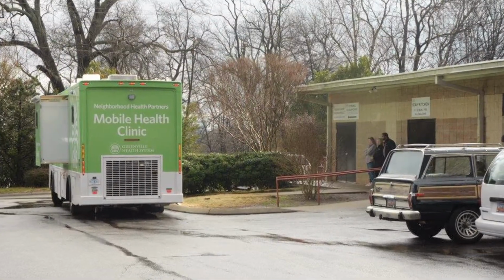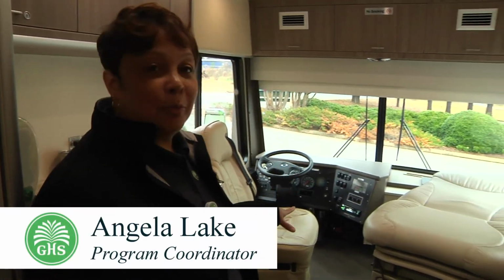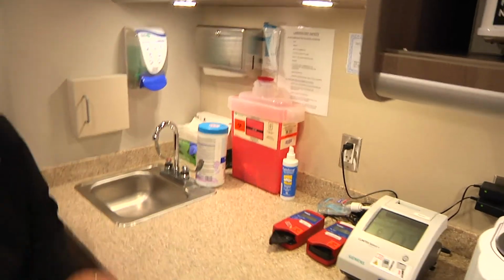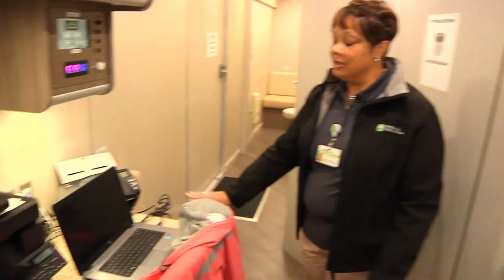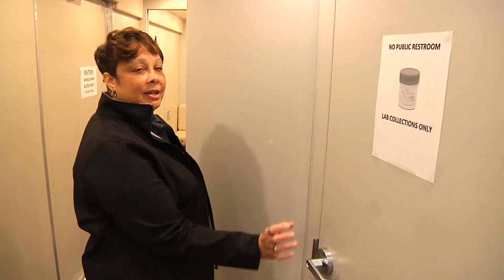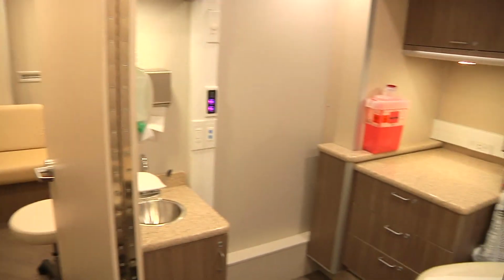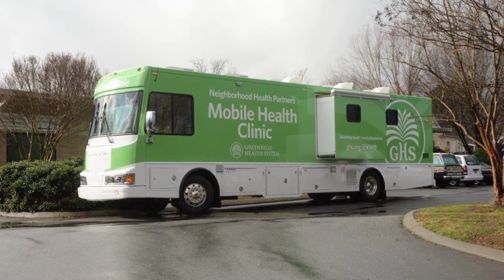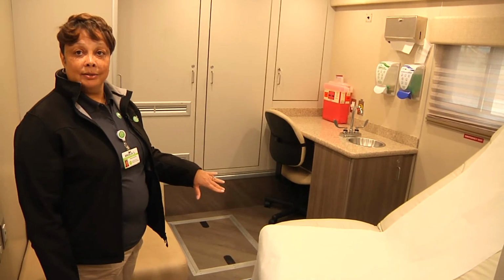GHS 2017 MLK Leadership Diversity Departmental Award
The GHS Mobile Health Clinic is the recipient of the 2017 GHS MLK Leadership Diversity Departmental Award.